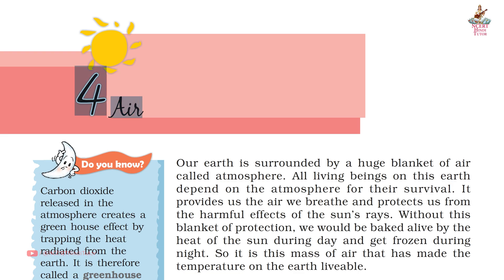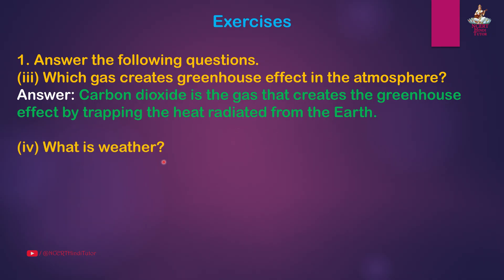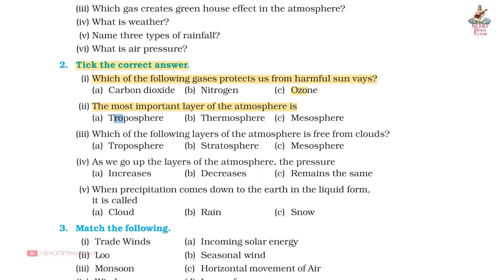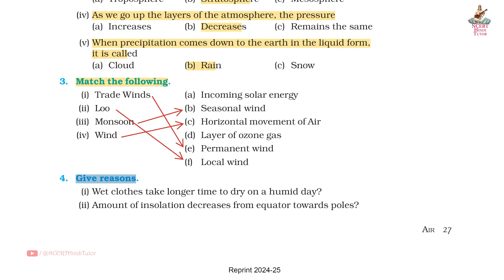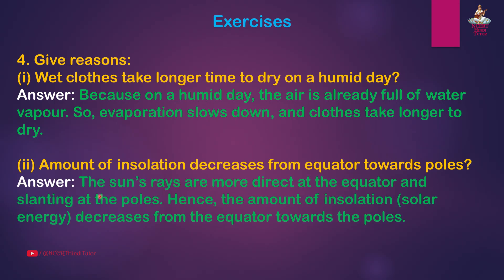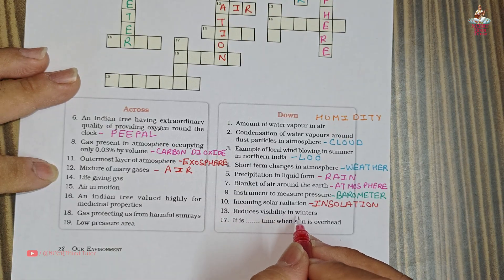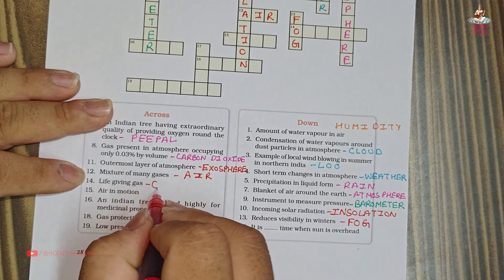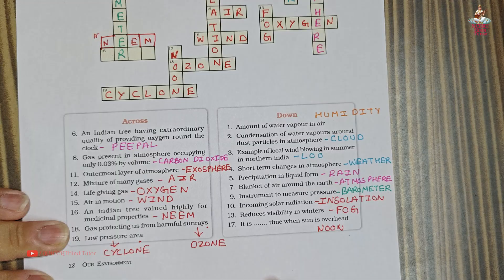4. Air (Question Answer) | Class 7 Social Science (Geography) - Our Environment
In this video, we will study question answer of Chapter 4 - "Air" from Class 7 Social Science (Geography) Textbook - "Our Environment".